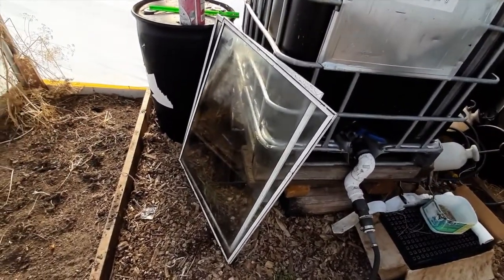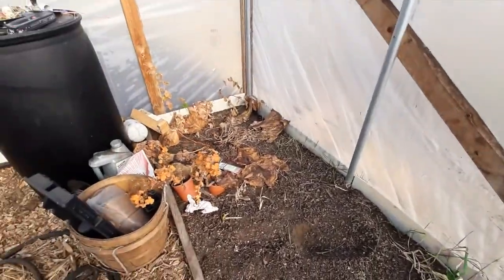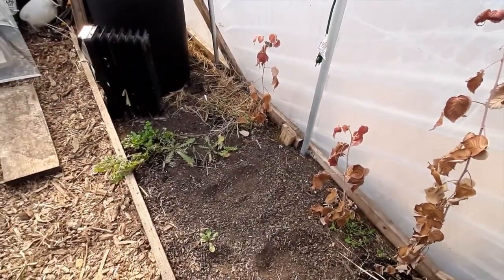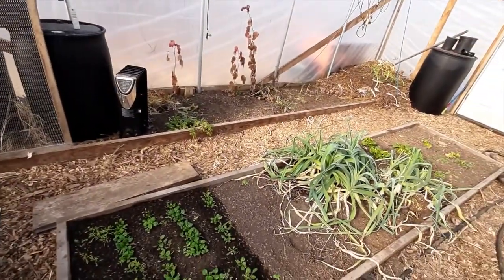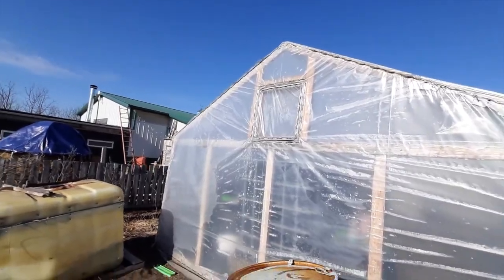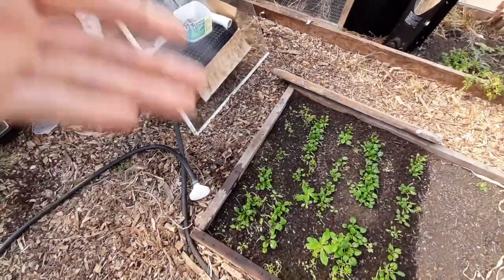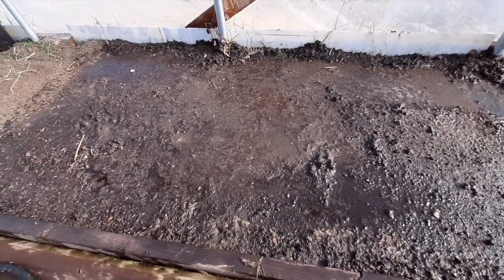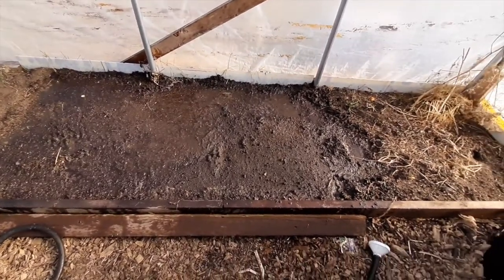Green House Tour and Installing Cold Frames